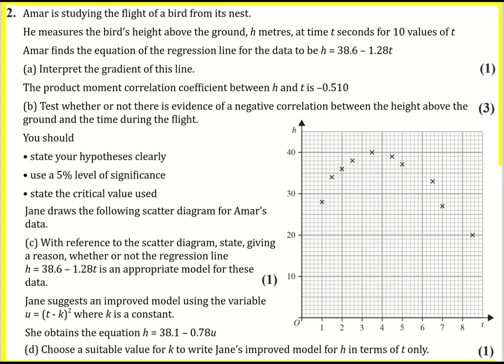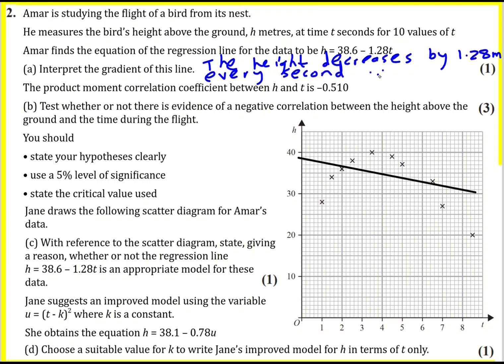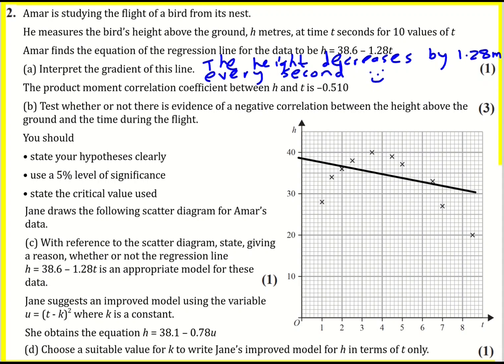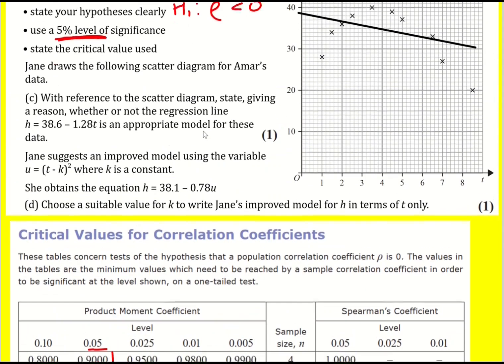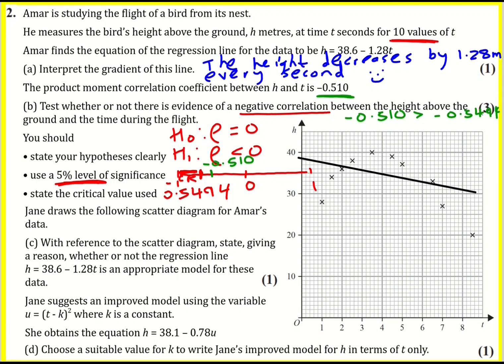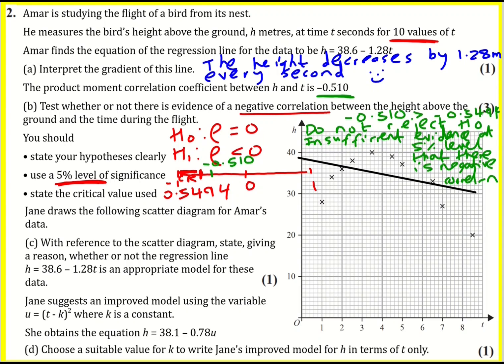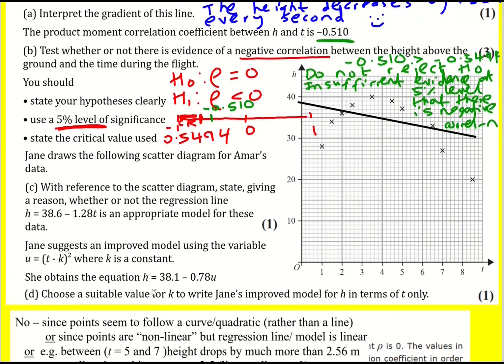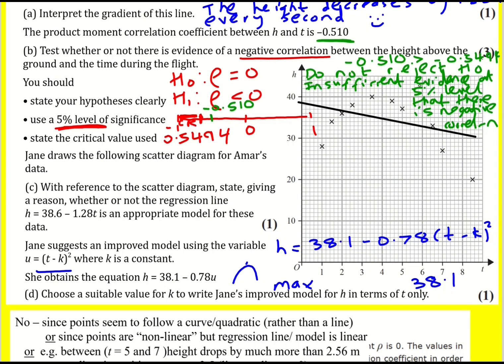AL Edexcel Jun 2024 paper 3 stats q2 (Maths A Level)